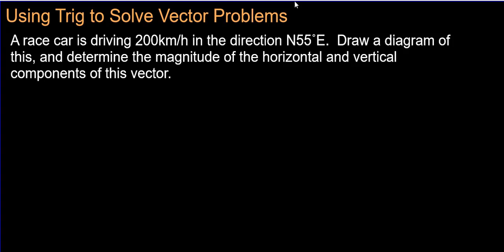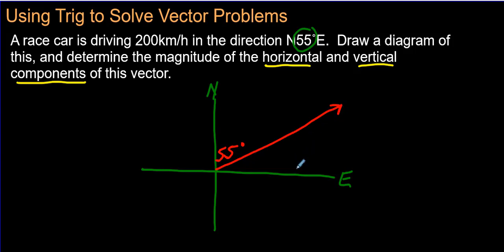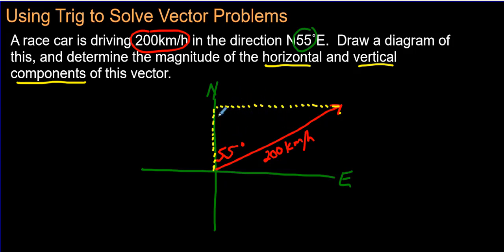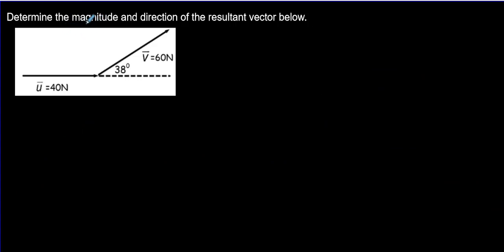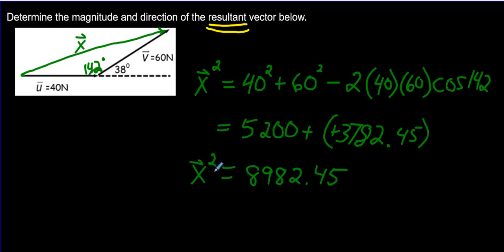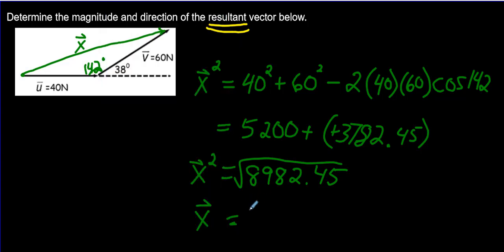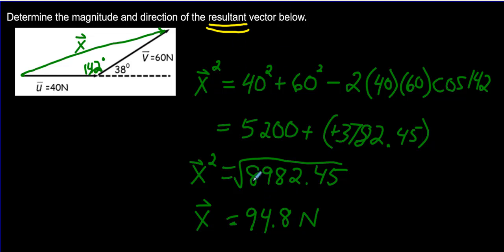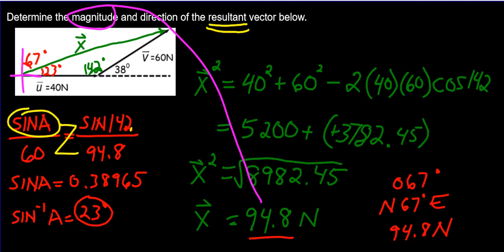Using Trigonometry to Solve Vector Problems